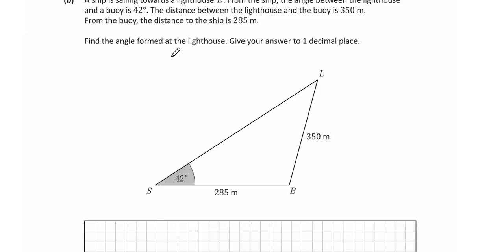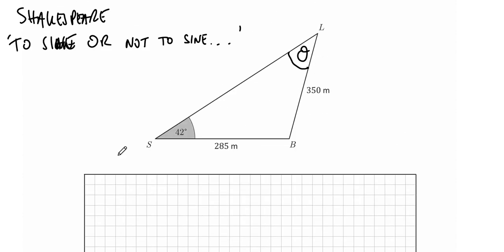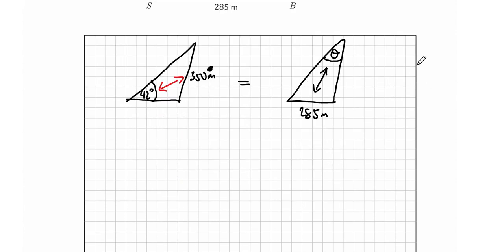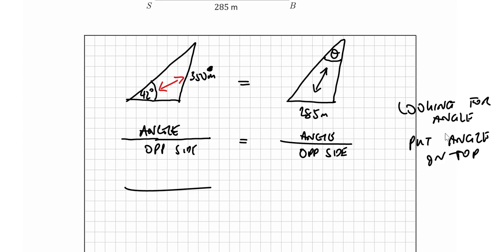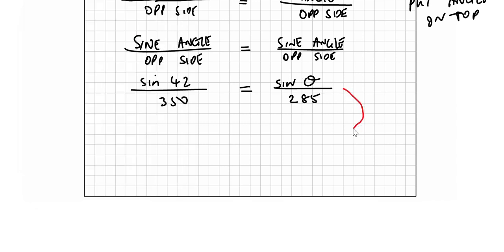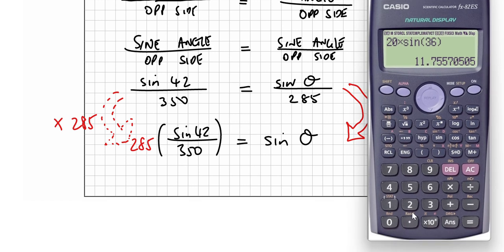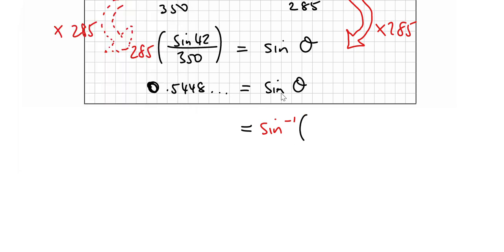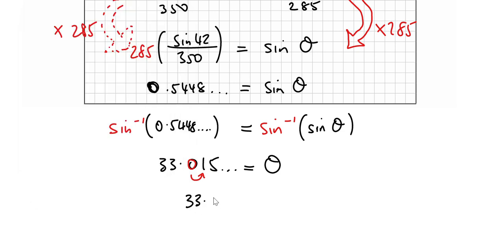2026 Leaving Cert OL Maths Mock Paper 2 Question 6(b) Solution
Looking for the answer to Q6(b) from the 2026 Ordinary Level Maths Mock Paper 2? We break down the [Insert Topic, e.g., Cosine Rule] step-by-step so you can see exactly how to get the final answer and full marks.